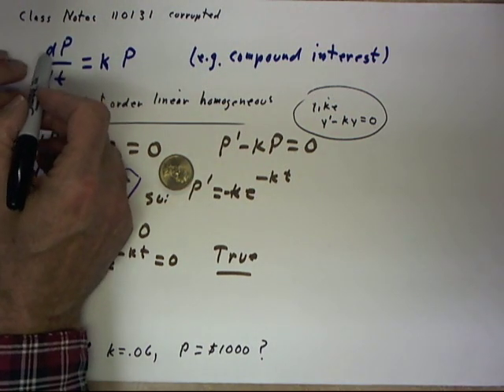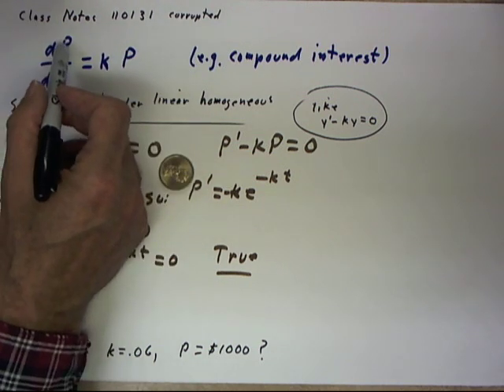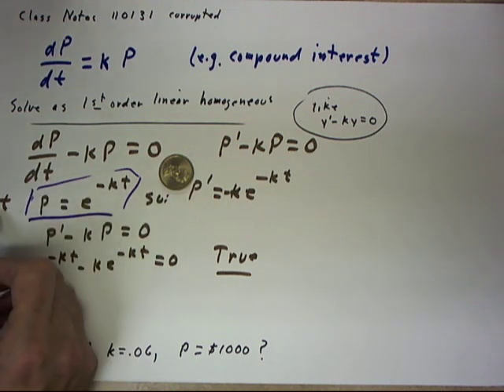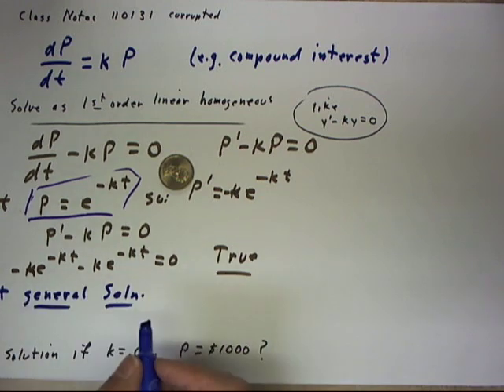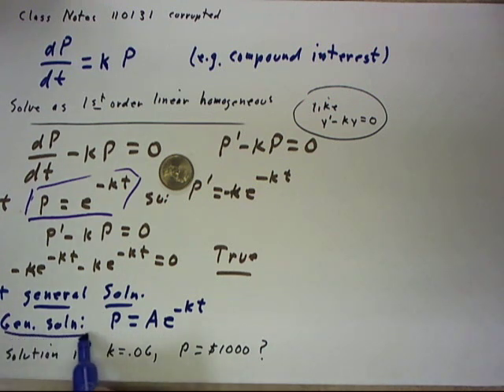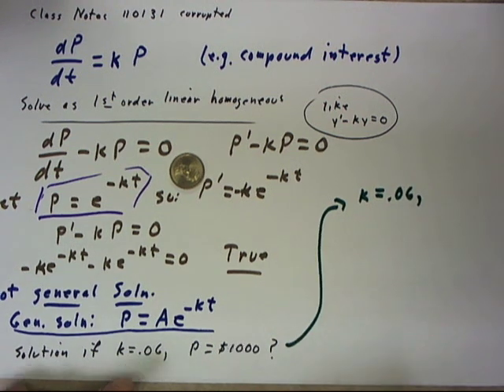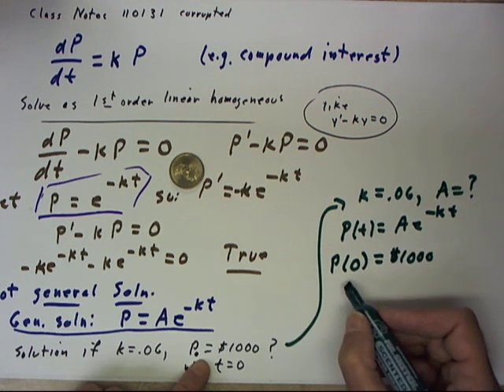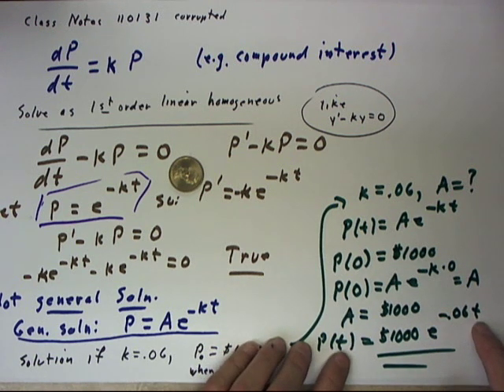diff 02 26